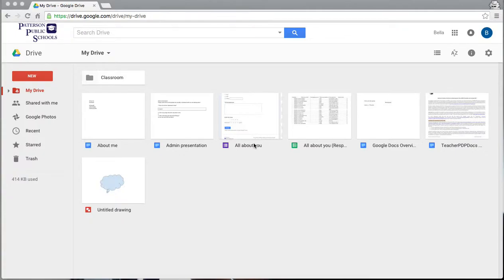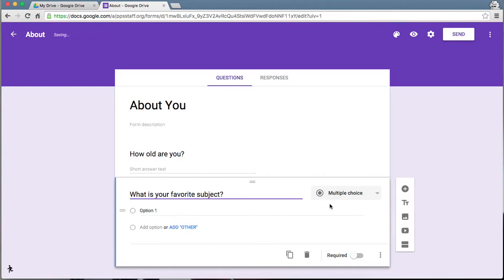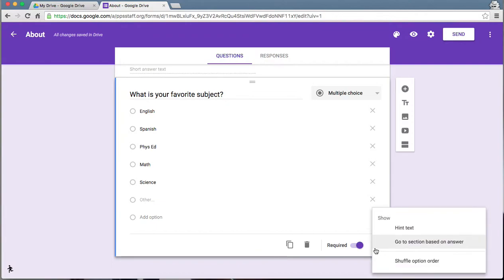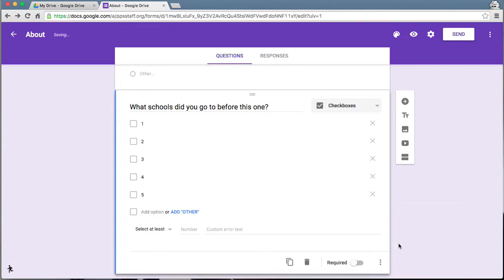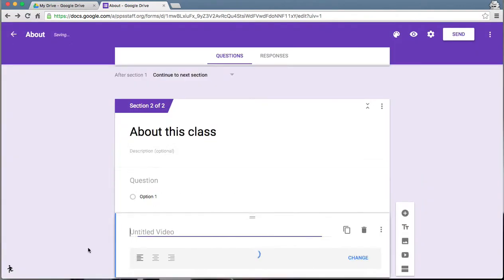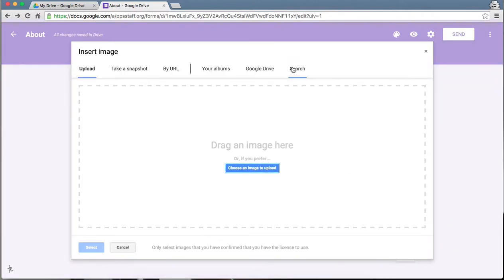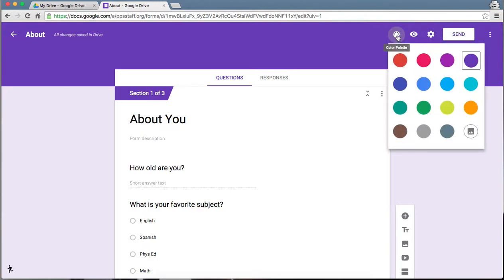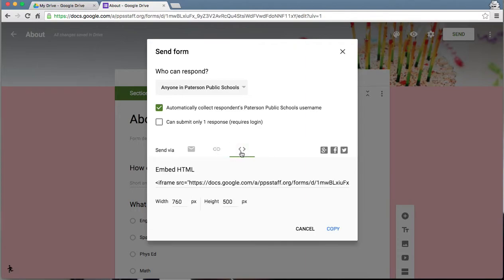New Google forms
Quick overview of new google forms creation